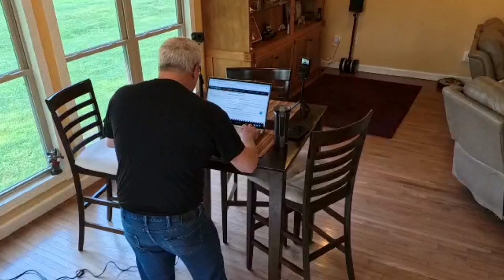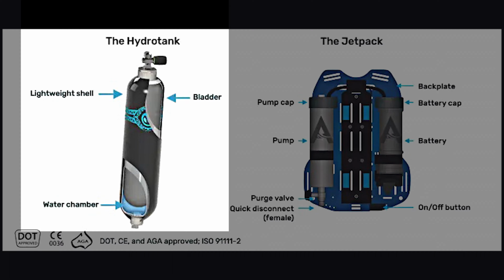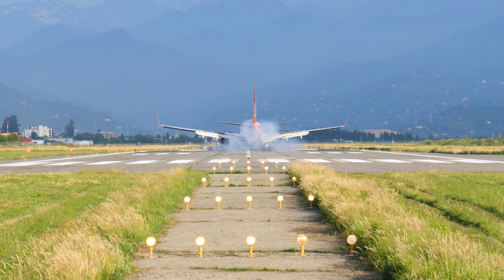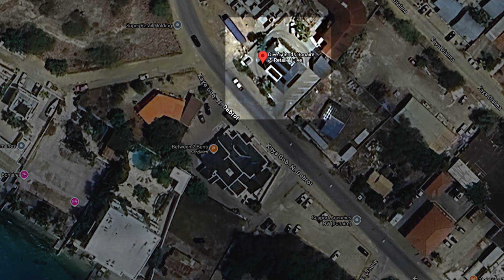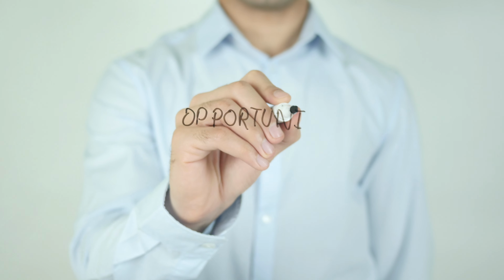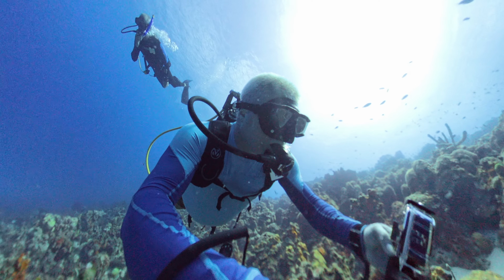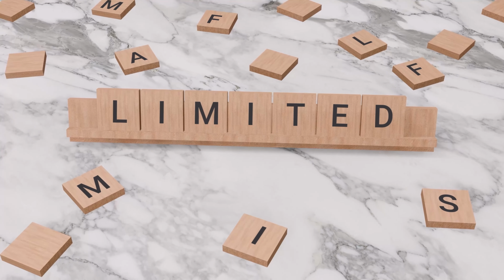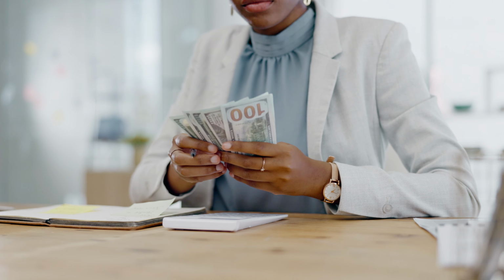Expensive Hype or Real Game-Changer? Avelo Tested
My curiosity was instantly hooked when I first saw the Avelo System – a dive setup that ditches traditional BCDs for water ballast and promises effortless control. As an experienced diver, I had to know: is this just hype, or the real deal? So, my dive buddies and I booked a trip to Bonaire to be guinea pigs at the Avelo school. Join us as we share our honest experience, from the surprisingly engaging online course to our first 'weightless' dive. Did Avelo live up to the hype? Find out in this episode!
G recently discovered the Avelo dive system, an exciting new product that promises to redefine scuba diving by replacing traditional BCDs with a hydro tank and jetpack. This dive gear offers stable neutral buoyancy diving and is significantly lighter than conventional scuba equipment. It's truly an innovation in the world of diving, making buoyancy scuba diving much more effortless.